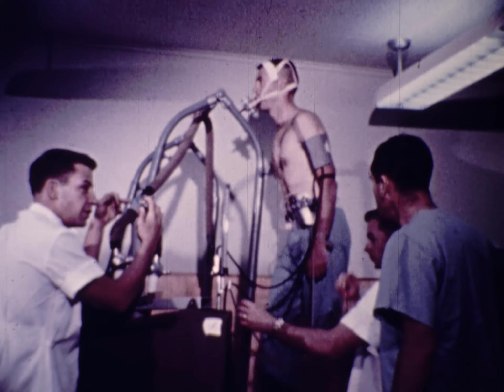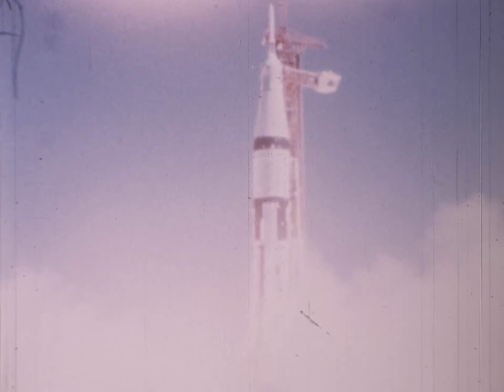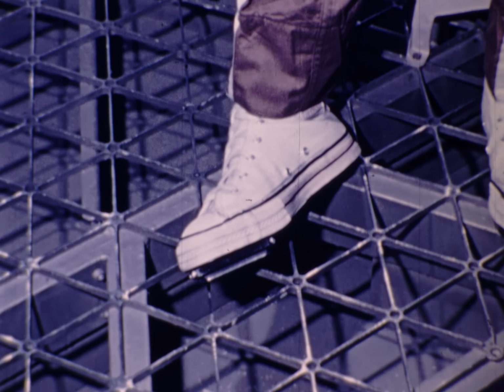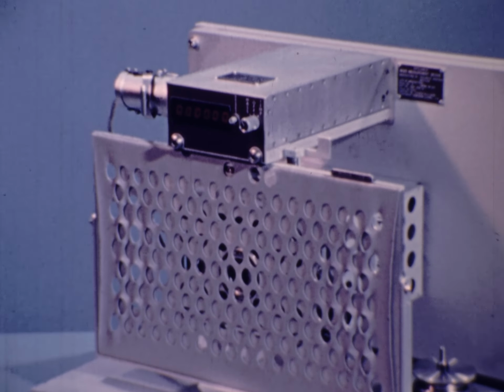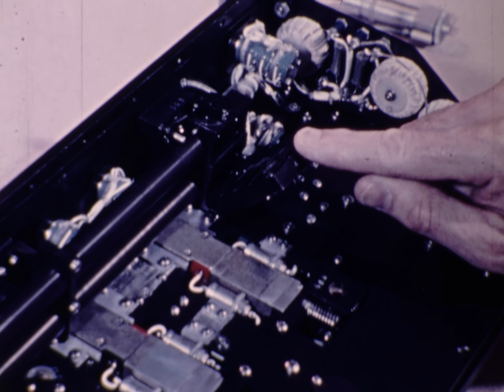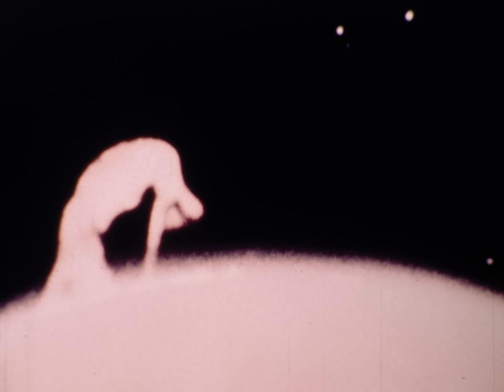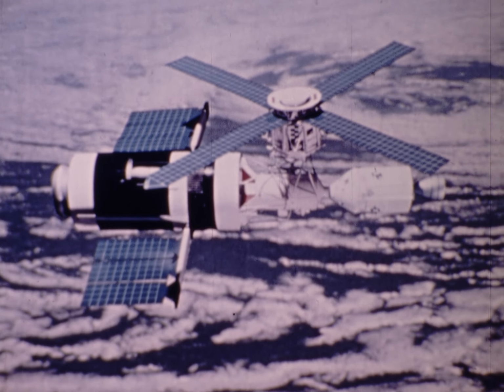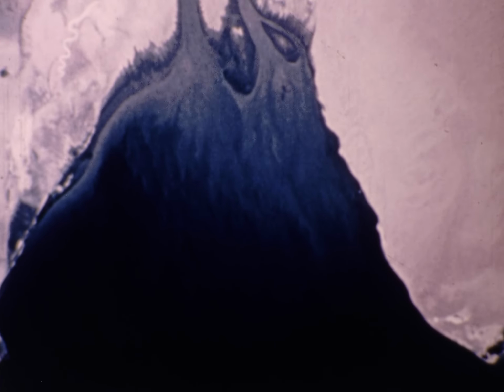Skylab - (2022 3 15)